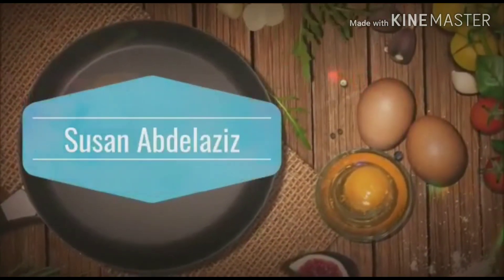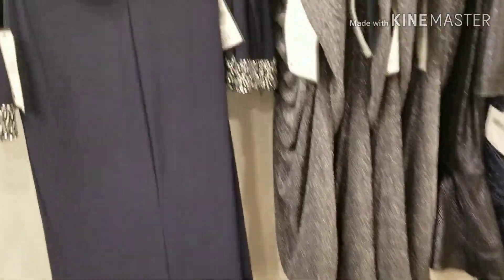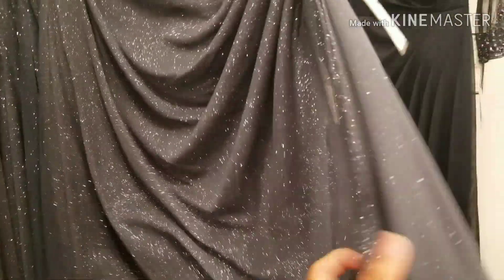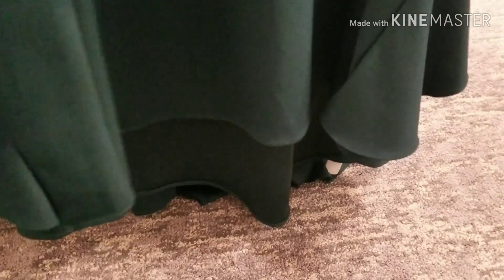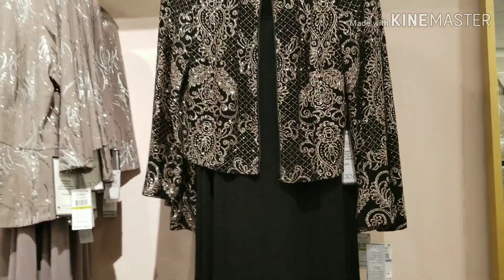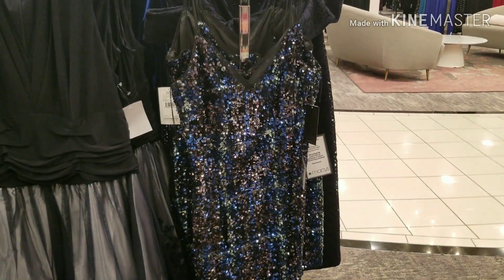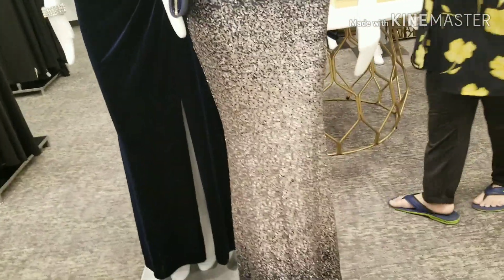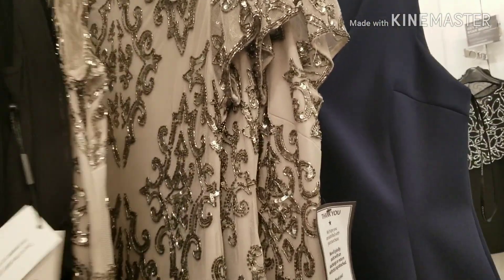أفضل و أجمل فساتين السهرات موديلات جديدة 2019 لأناقتك مناسبات ولاعراس بكل الالوان اكثرها اناقة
وما توفيقي الا بالله
اجمل _فساتين_ سهرة,
maggie sottero 2019
 dresses 2019
اجمل فساتين_ سهرة _للمحجبات,
nye outfits 2019
اجمل فساتين سهرة في العالم,
اجمل فساتين سهرة ٢٠١٨,
prom gowns 2019
أجمل فساتين سهرة# للمناسبات,
اجمل فساتين سهرة
wedding guest dresses summe
اجمل فساتين سهرة للصبايا,
اجمل فساتين سهرة قصيرة,
new years dresses 2019
اجمل فساتين سهرة للحوامل,
اجمل فساتين سهرة و مكياج,
fall wedding guest dresses 2019
اجمل فساتين سهرة باللون الاسود,
اجnew years eve dresses 2019
مل فساتين سهرة واكثرها اناقة,
katie may new age dress
احلى واجمل فساتين سهرة,
david's bridal 99 dollar sale 20
اجمل موديلات فساتين سهرة,
اجمل فساتين سهرة لعام 2018,
5th grade graduation dresses 2019
لا تنسوا نشر الفيديو كي يستفيد اكبر عدد من المشاهدين جزاكم الله خيرا
ولا تنسوا أيضا،التعليق، الإعجاب ، النشر ، والاشتراك في القناة اذا كانت هذه زيارتكم الاولى وكان محتوى القناة يعجبكم.